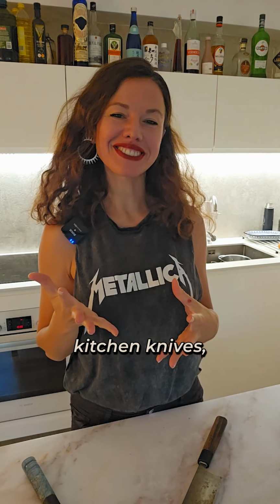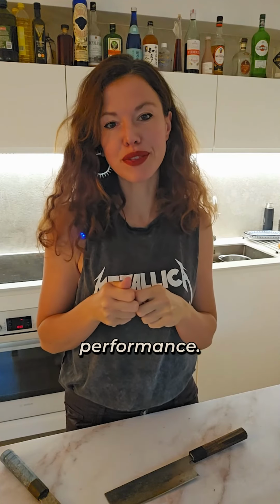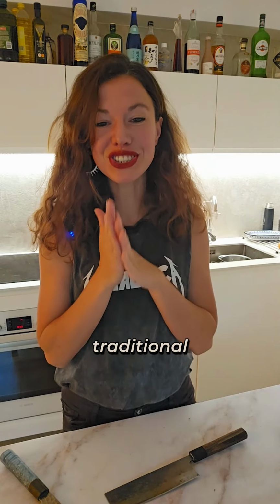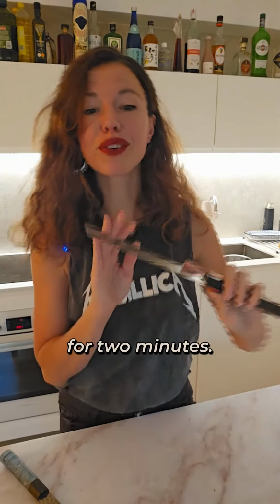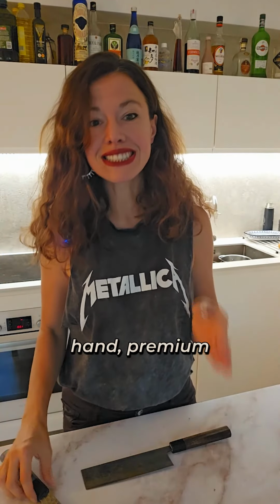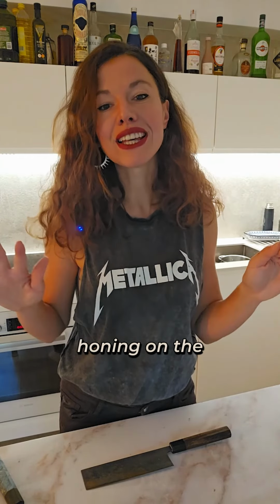The Difference Between Stainless and Non-Stainless, High Carbon Japanese Kitchen Knives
When it comes to premium Japanese kitchen knives, one of the most important decisions is whether to go with a non-stainless, high-carbon steel blade or a premium stainless steel alloy like VG10 or AUS10. Here are few tips on which knife to select for your specific needs.